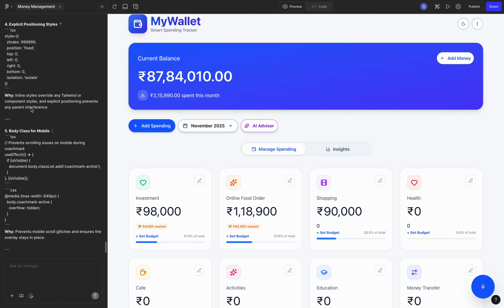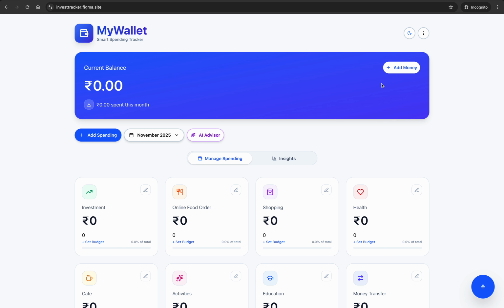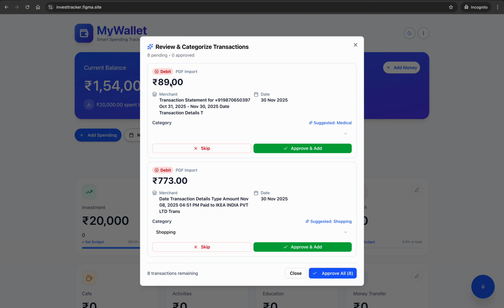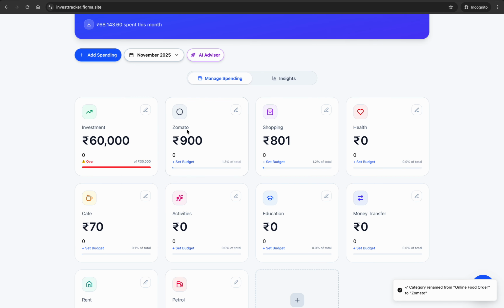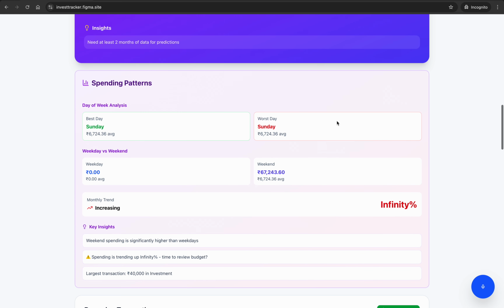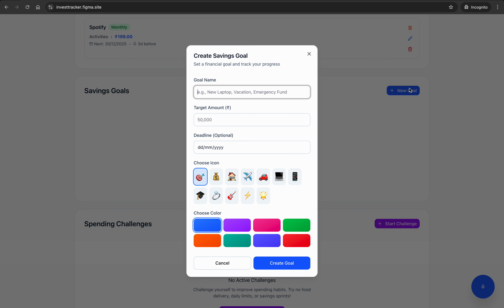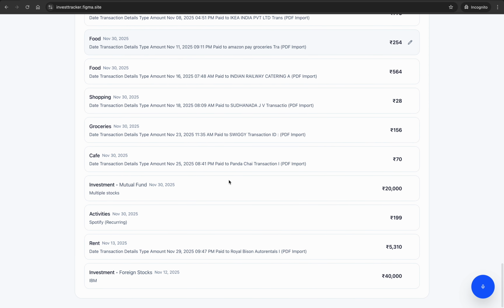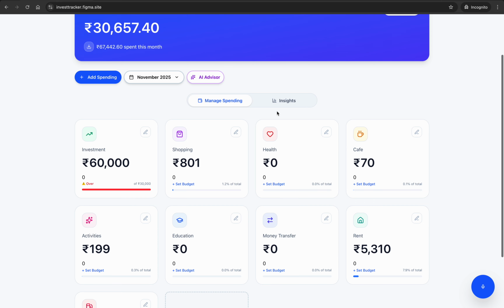Figma Make: Building a Fully Functional Expense Tracker (End-to-End Demo)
In this video, I’m showcasing a complete finance-tracking application that I built entirely using Figma Make without writing a single line of code.
The goal was simple: create a platform that helps track weekly, monthly, and category-wise spending in a clear, structured way.

Over the last 1–2 weeks, I iterated through more than ~160+ prompts to refine the workflows, improve usability, and ensure the core logic of the app functions reliably. The result is a fully functional system designed to provide transparency, insights, and better financial control.

🔍 What this app includes

1. Core Transaction Management
 • Add, edit, delete, and review all transactions
 • Wallet balance management
 • Wastage tagging

2. Budgeting & Goals
 • Category-wise budgets
 • Smart overspending alerts
 • Savings goals with progress tracking

3. Analytics & Insights
 • Category breakdowns
 • Trend charts
 • Time-based reports
 • Wastage insights

4. AI-Driven Features
 • Spending predictions
 • Pattern detection
 • Anomaly detection
 • AI advisor for better decision-making

5. PWA & App-Like Experience
 • Offline mode
 • Installable as a mobile app
 • Background sync
 • Quick-action shortcuts

6. Additional Tools
 • Voice-based transaction entry
 • Subscription detection
 • Multi-format exports
🔧 Coming Soon
 • SMS-based transaction import
 • Email detection
 • Google Authentication (awaiting Figma Make publishing updates)

If you’re exploring Figma Make, building no-code tools, or interested in personal finance tracking, this walkthrough will give you a clear understanding of what’s possible.